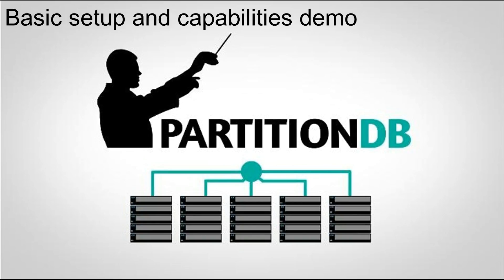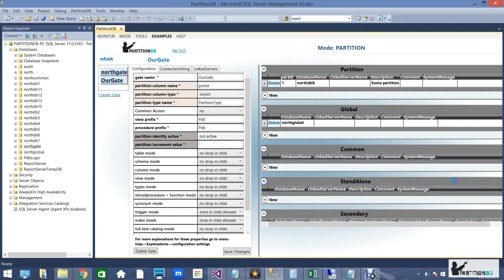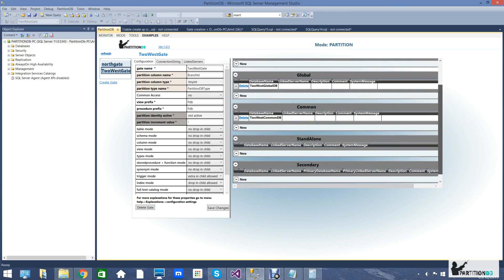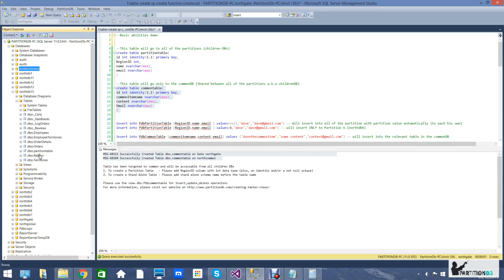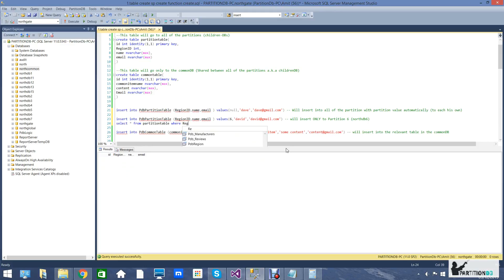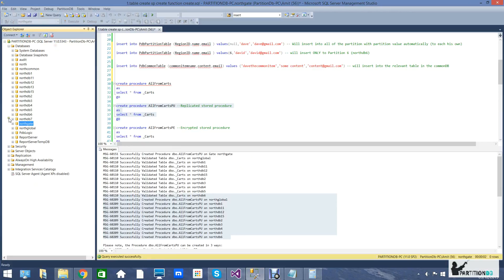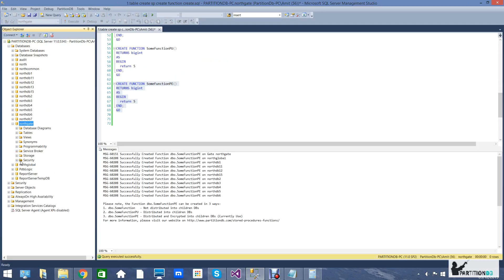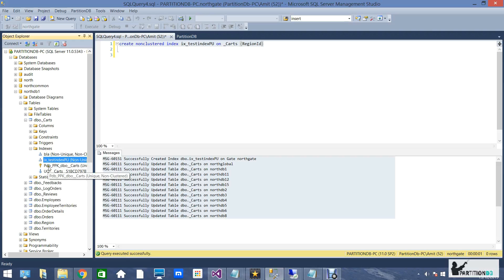PartitionDB Basic Capabilities Demo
Demonstrates the basic capabilities of PartitionDB's platform.
Relational DB distribution has never been easier